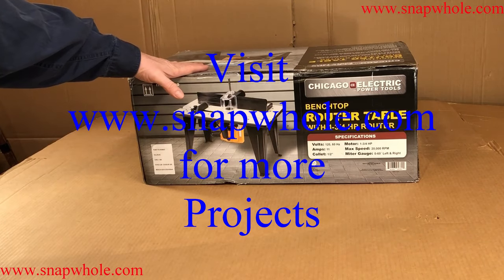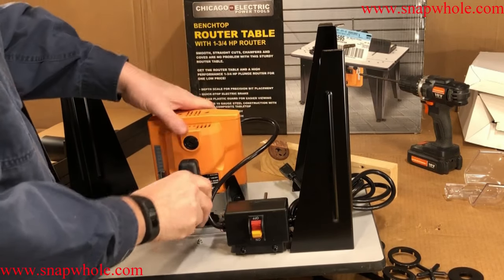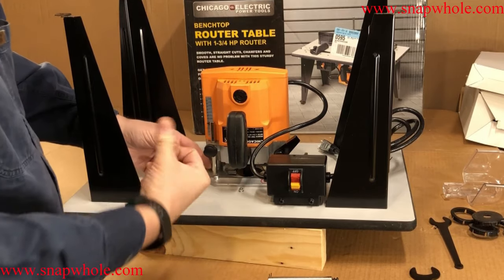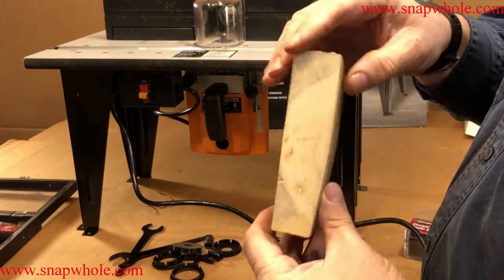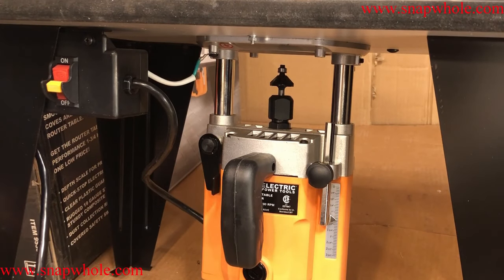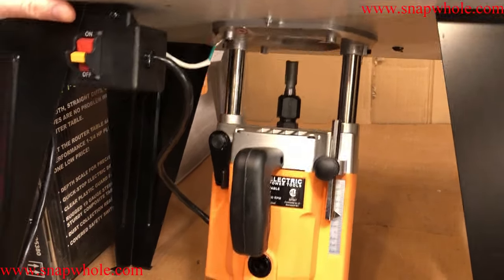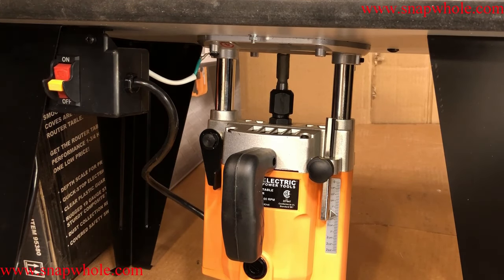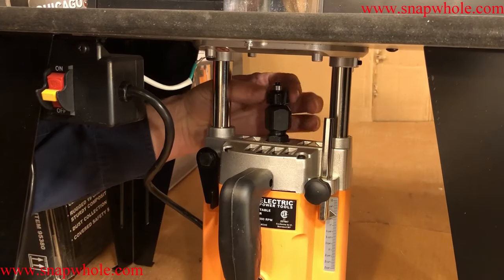Harbor Freight Chicago Electric 1 3/4 HP Router Table Review and Use Demonstration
Harbor Freight has a router table that has a serious problem, but if used correctly, it works very well